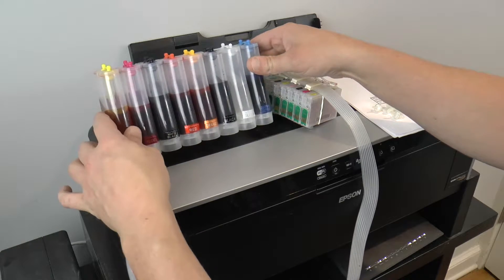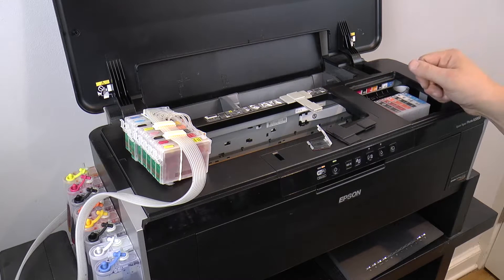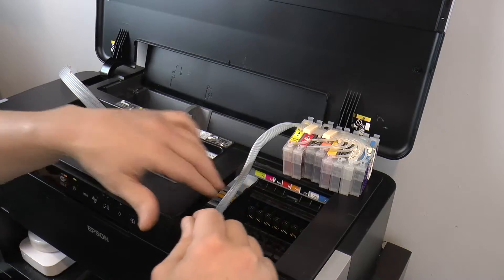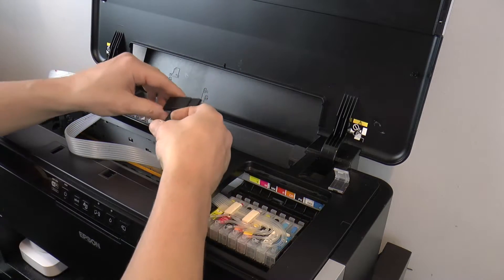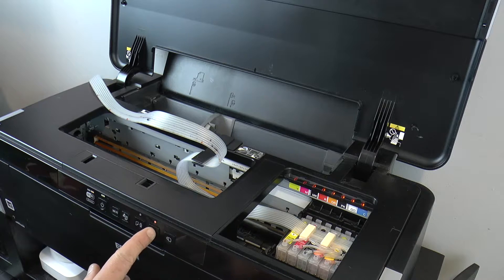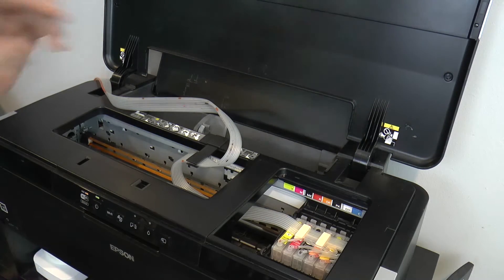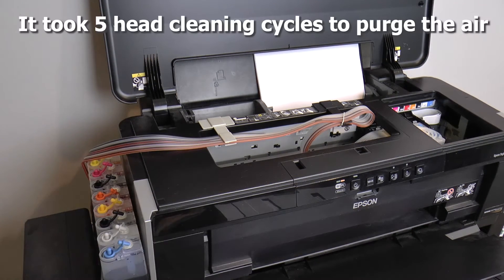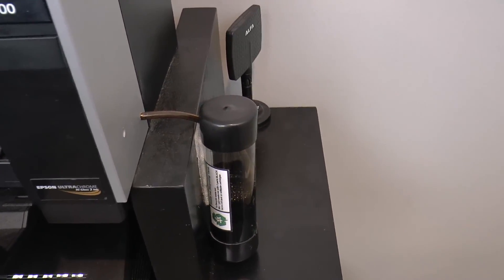Avoid Inkjet Printer Cartridge Costs by Using a Continuous Ink Supply System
Avoid Inkjet Printer Cartridge Costs by Using a Continuous Ink Supply System! This entire system including the Inc. cost approximately $40 and contains approximately 10 times the amount of ink found in a typical cartridge.

Amazon CIS Kits
Amazon Waste Ink Tank

This entire system including the Inc. cost approximately $40 and contains approximately 10 times the amount of ink found in a typical cartridge.  Incredible savings on ink. while avoiding the frustrations of running out of individual colors during print jobs!

Avoid the costs associated with replacing inject cartridges in just about any inkjet printer!  In this example we install a continuous ink supply system in our Epson R2000